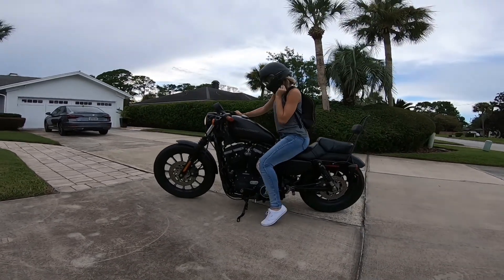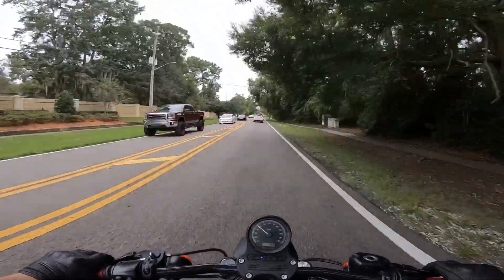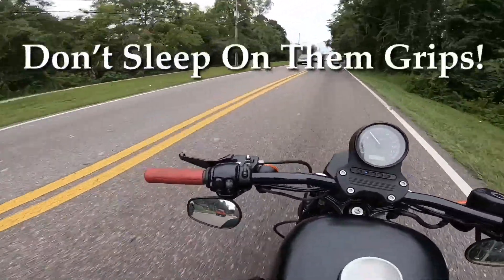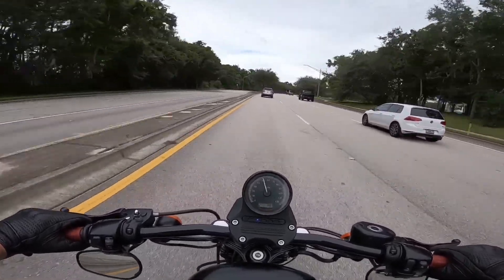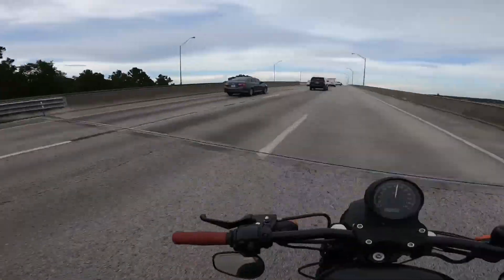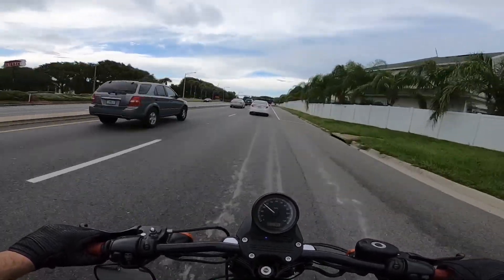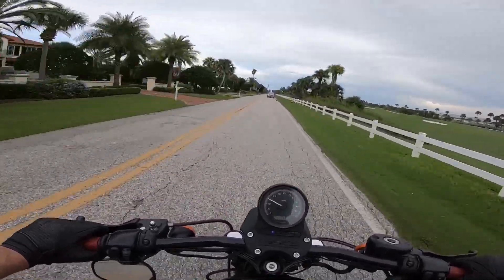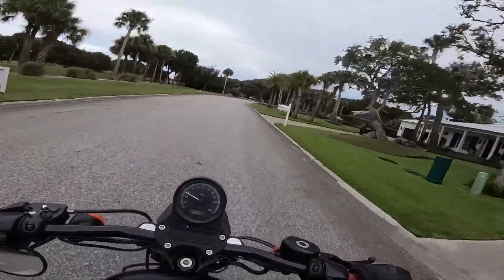HARLEY IRON 883 REVIEW! Reliable? How Much Did I Pay??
The Harley Iron 883 is one of my favorite looking bikes there is. I forgot to mention the bike has thousands of aftermarket parts you can buy to make the bike your own. All in all I love this bike and its hard to find anything bad to say about it.